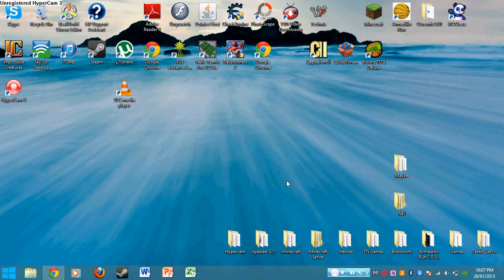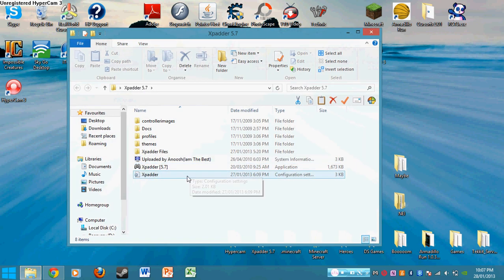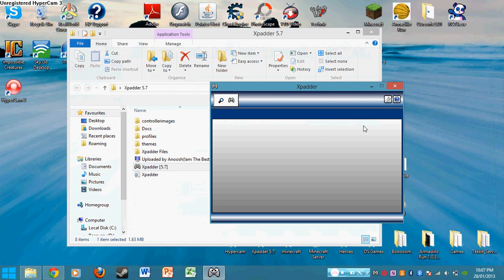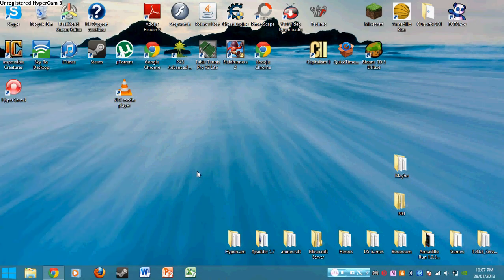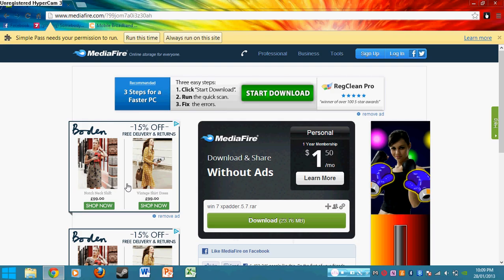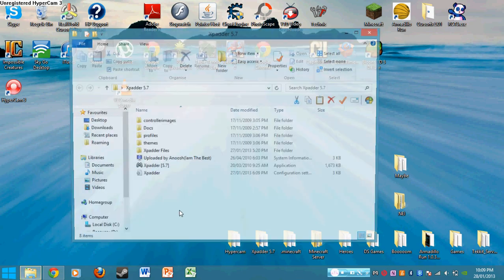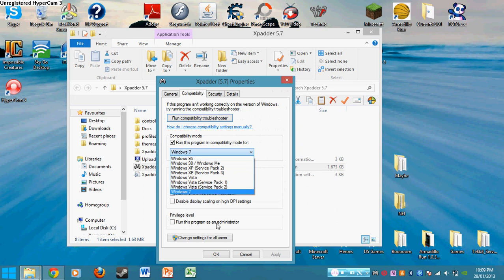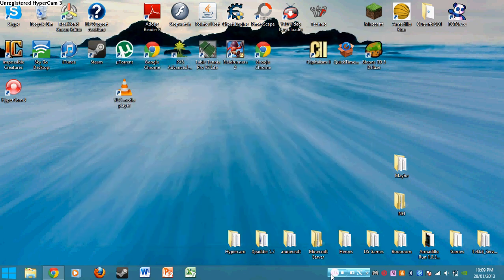How to get xpadder 5.7 on windows 8 quickly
Here's how to get xpadder on windows 8 as I've heard lots of people talk about it not working for windows 8

Or Get It Free:
Torrent for Xpadder 5.7: (less likely to go down!)

You will need to extract this file using winrar or 7zip.
Tell me if it goes down or stops working.

Thanks.

P.S
I will remove this video when there is a Xpadder released for windows 8.